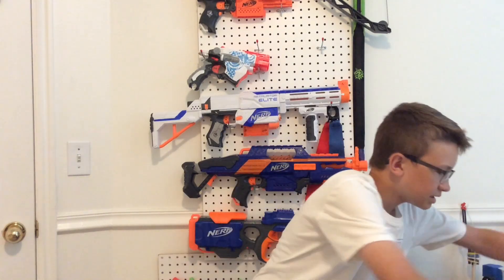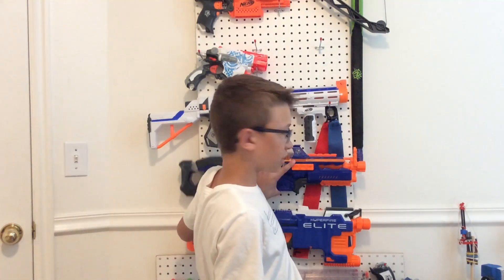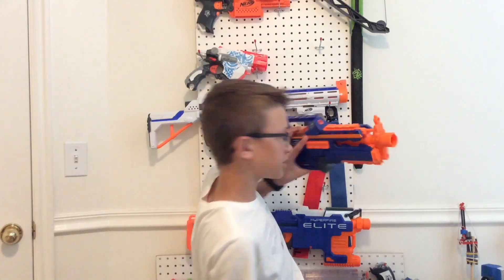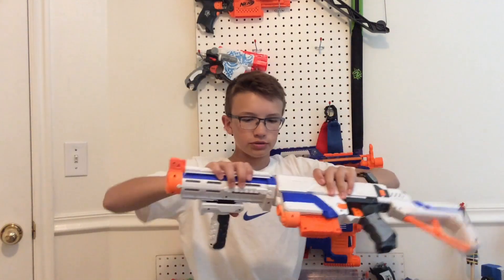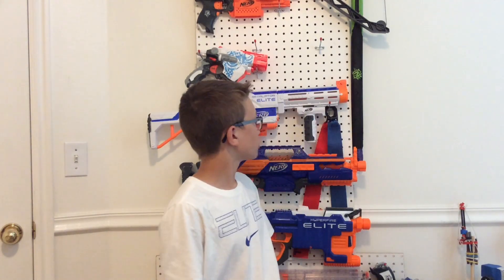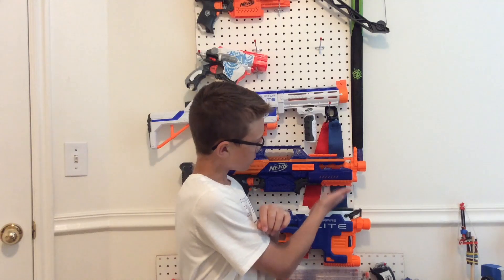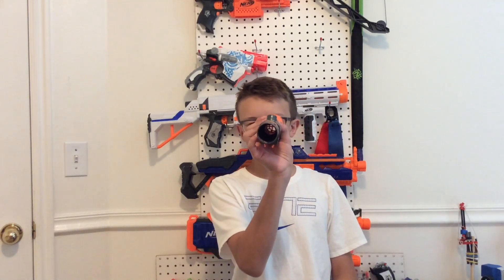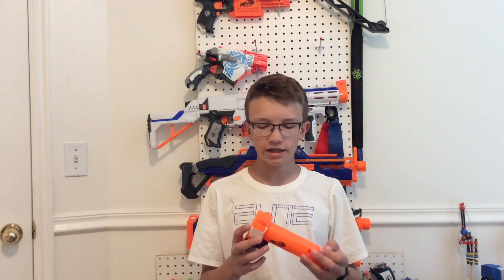How many Combinations? Modulus Long Range Upgrade KIt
Here's some information on the Nerf Modulus Long Range Upgrade Kit. Let's see how many combinations we can make with the guns that I have using this kit!

This is a fun-filled channel with Nerf Reviews, wars, and Nerf Stories!